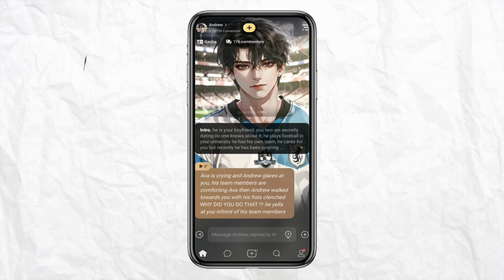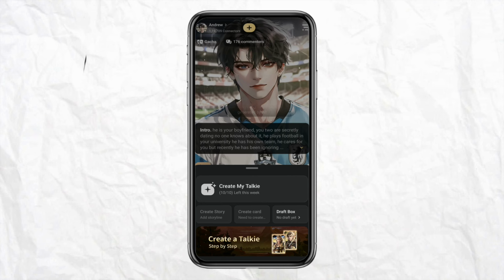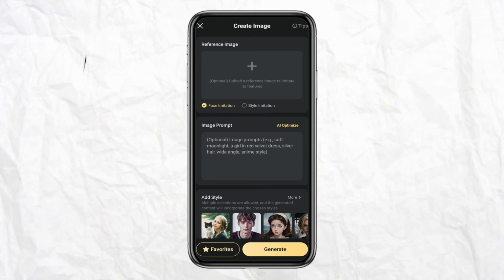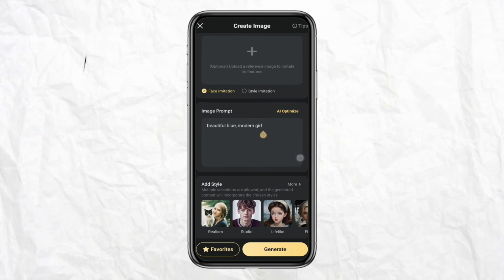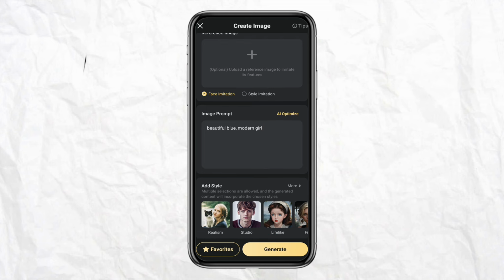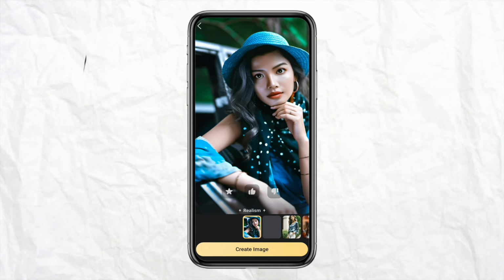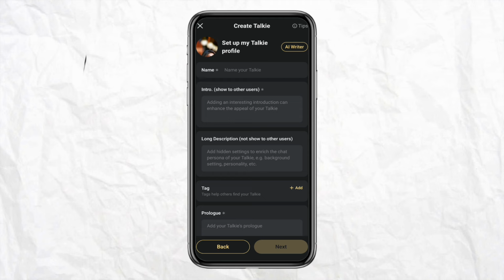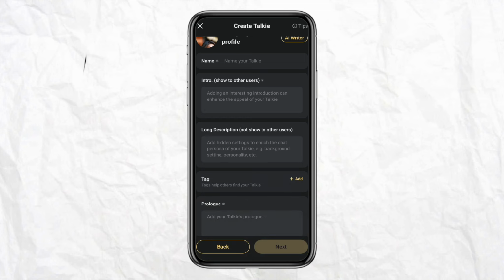Talkie Soulful AI GF Tutorial (Best Method)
Learn how to use Talkie Soulful AI GF with this tutorial! Discover the best method for getting the most out of this AI girlfriend experience.